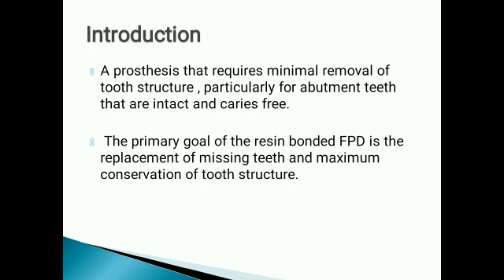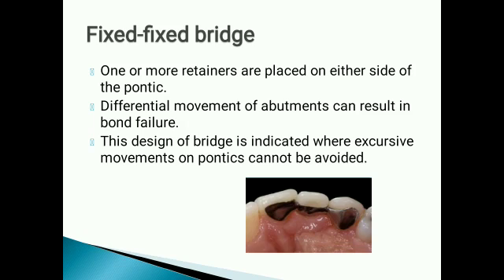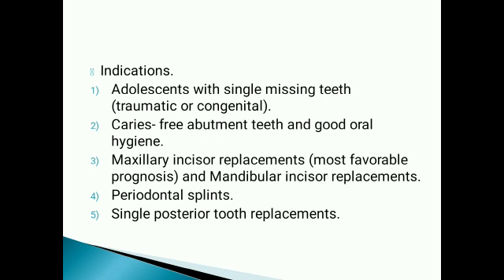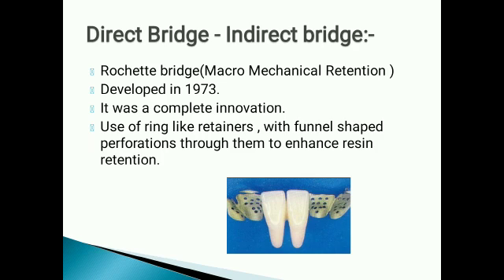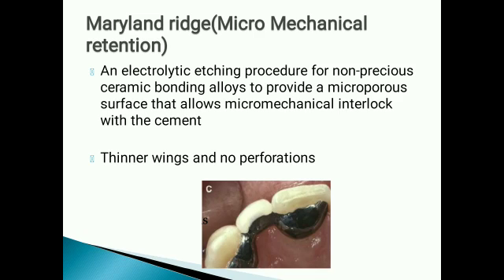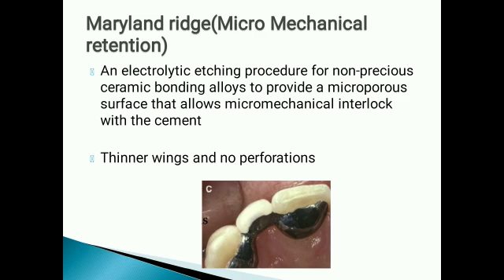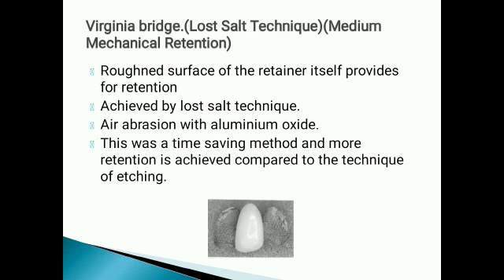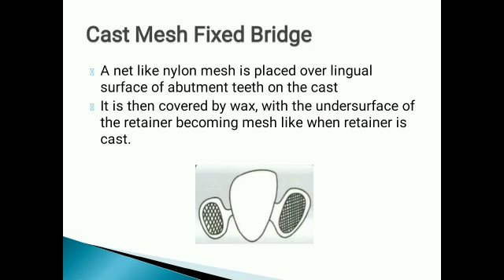Resin bonded bridges Part - 1-05.01.2021